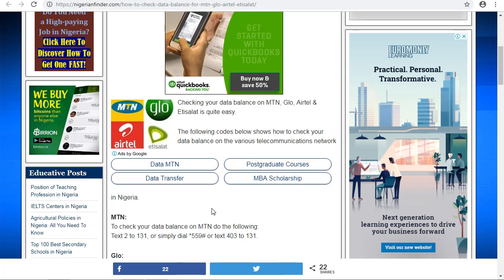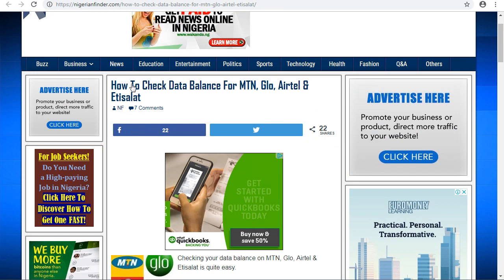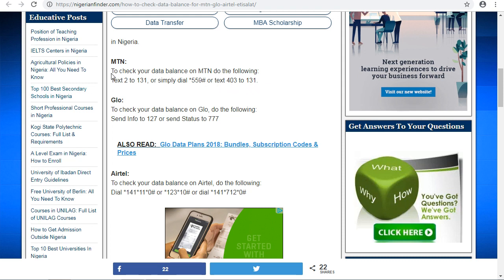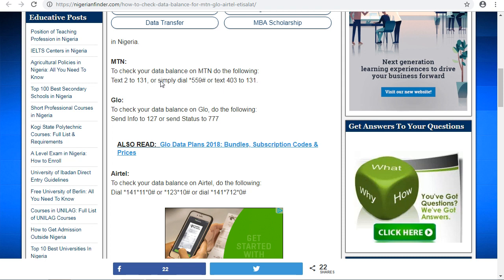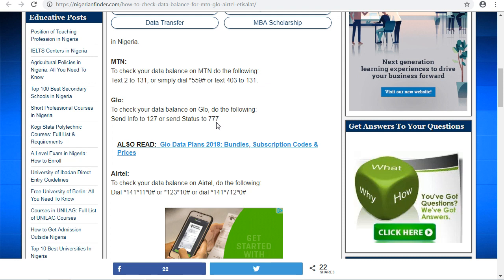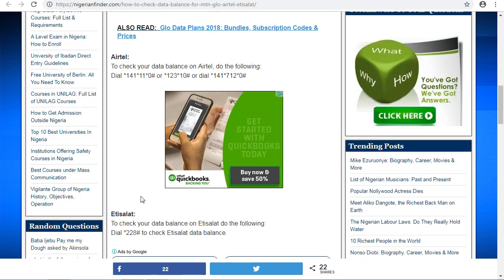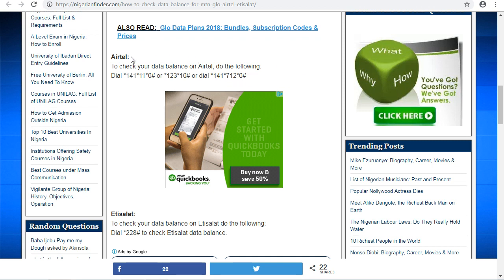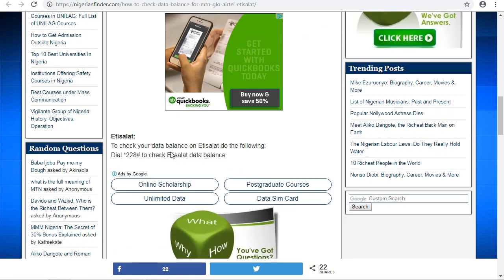How to check data balance for MTN, GLO, AIRTEL | ETISALAT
How to check MTN Data balance: Dial *559#
How to check Glo Data balance: TEXT status to 777
How to check Airtel Data balance: Dial *141*712*0#
How to check Etisalat data balance: Dial *228#